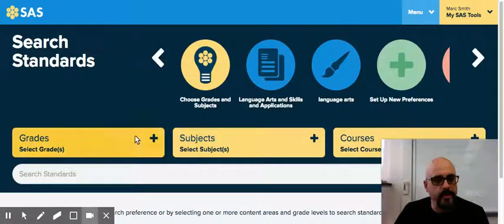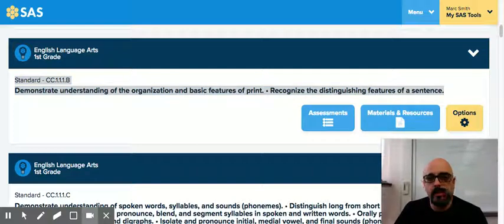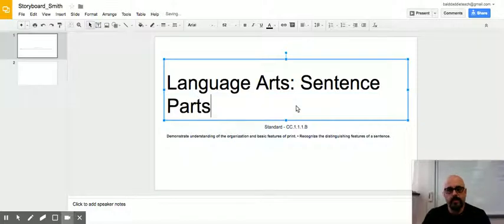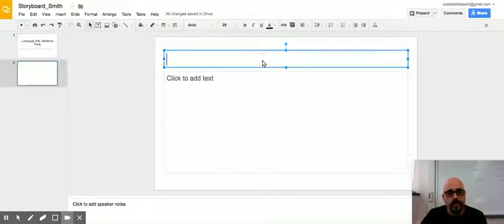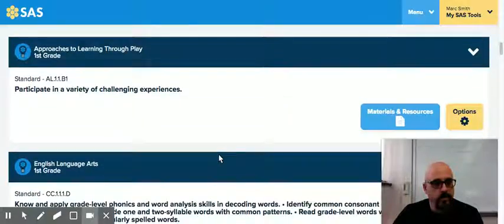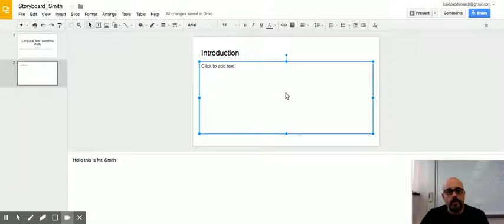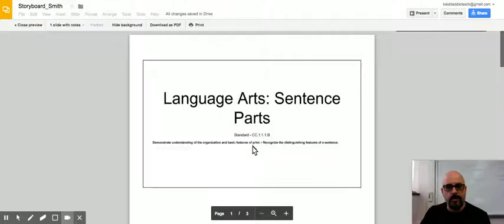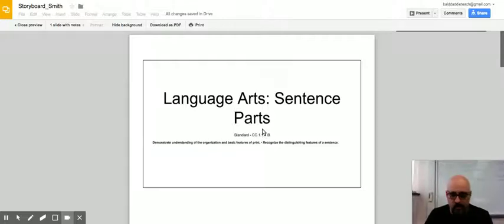Apr 3, 2017 8:38 AM